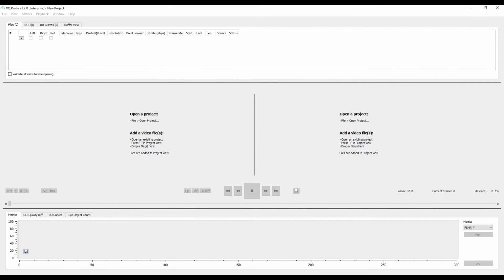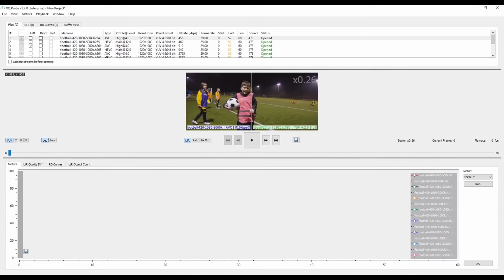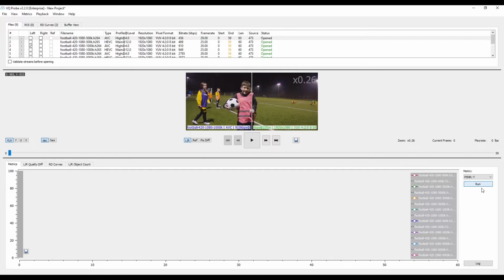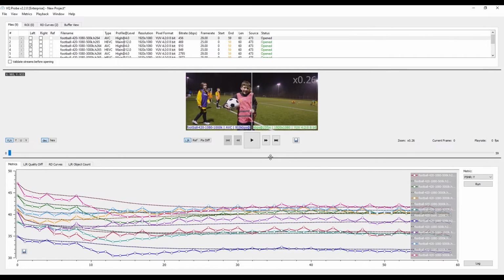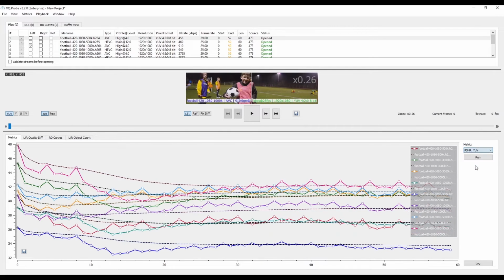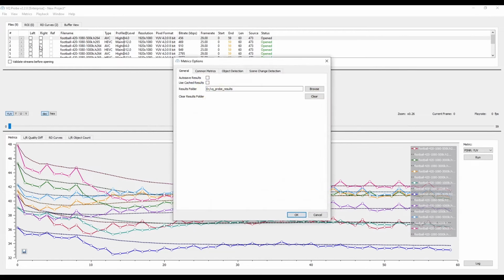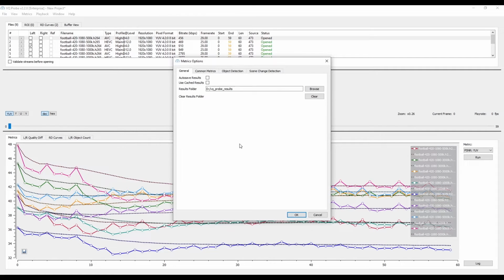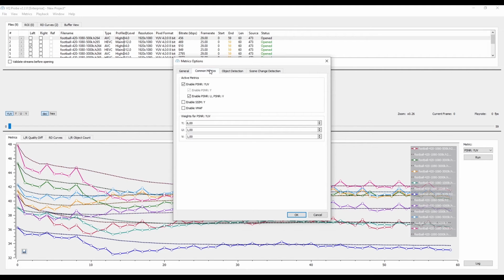VQ Probe tutorial: Metrics calculation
This tutorial shows how to calculate PSNR.